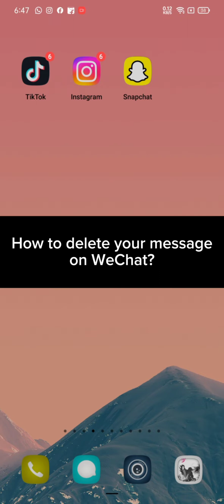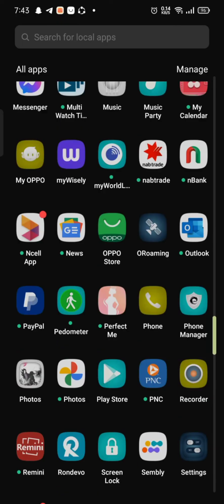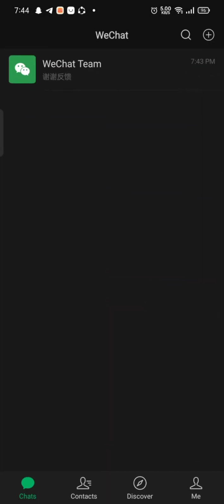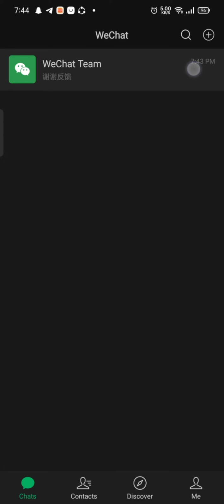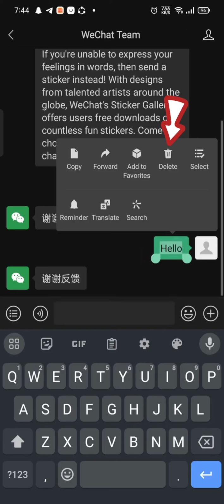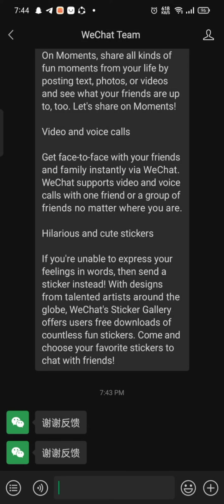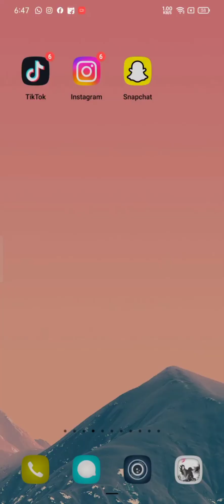How to Delete Message on WeChat 2024?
Deleting messages on WeChat is a straightforward process that ensures your conversations remain organized and clutter-free. Our tutorials provide clear and concise guidance on how to delete messages seamlessly.